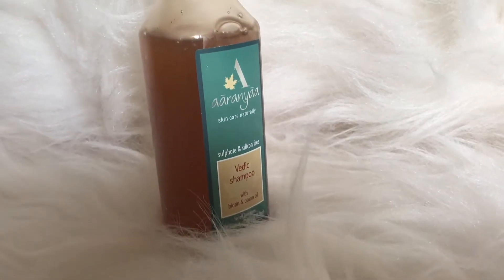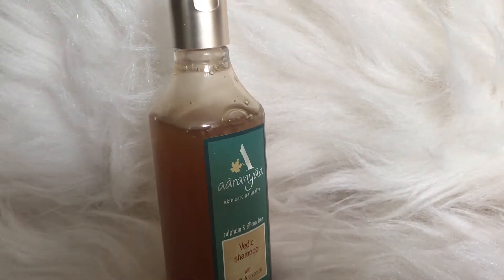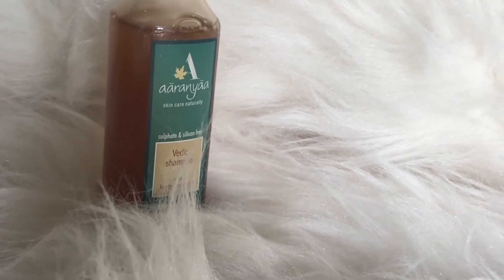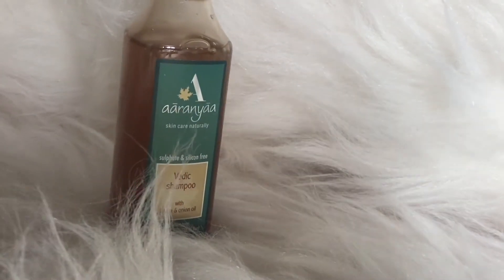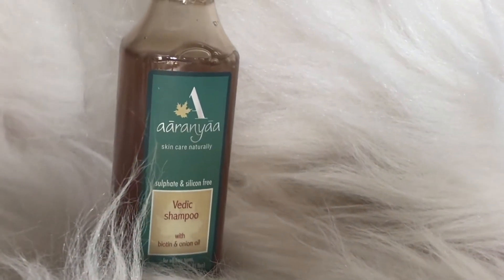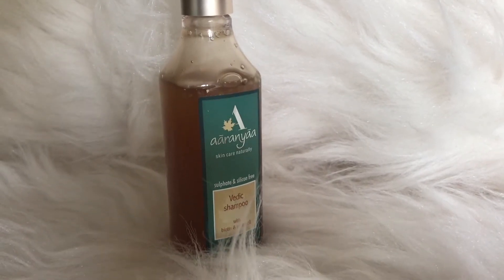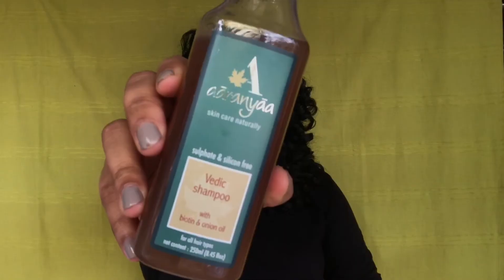Aaranyaa Vedic Shampoo With Biotin & Onion Oil Seema Rath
Aaranya Vedic Shampoo is specially formulated with natural, organic and sulphate-free ingredients to clean hair follicles, provide nutrition and make hair soft, shiny and strong. It also stimulates hair growth and makes scalp healthy.